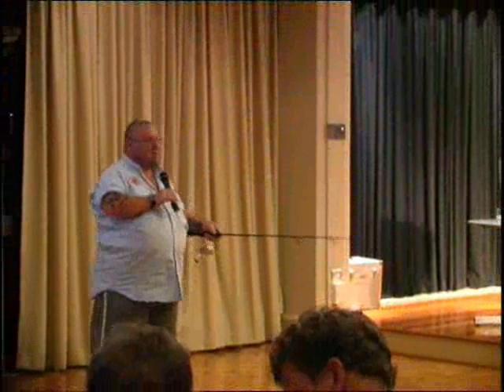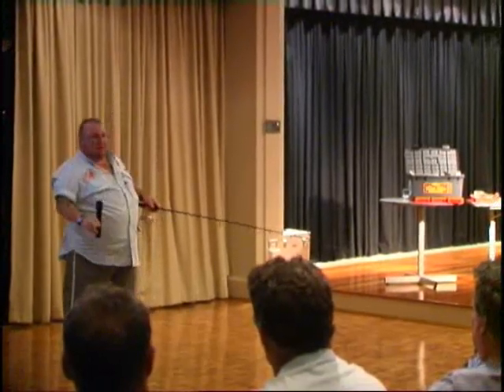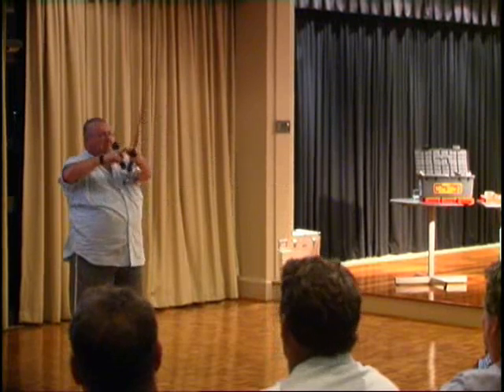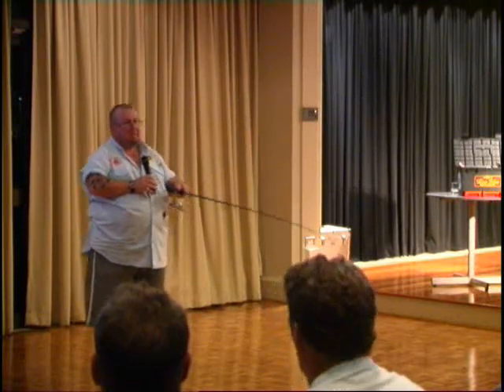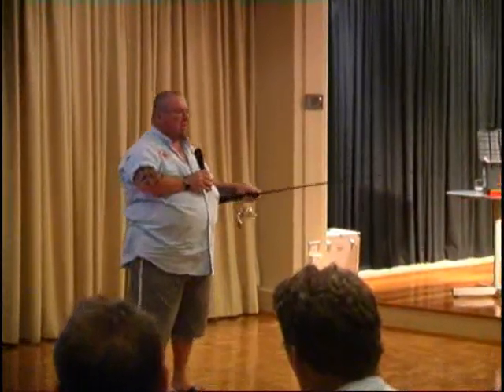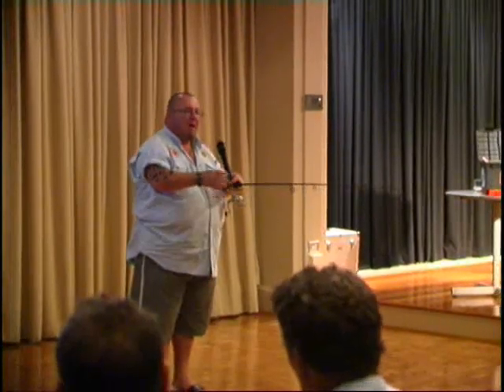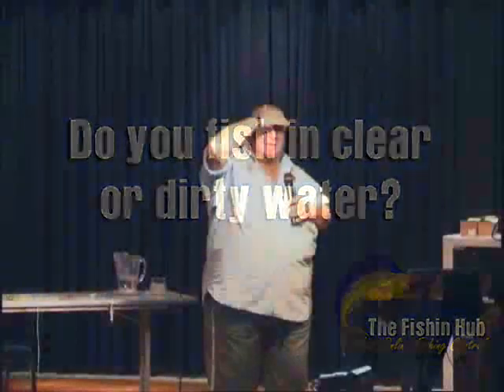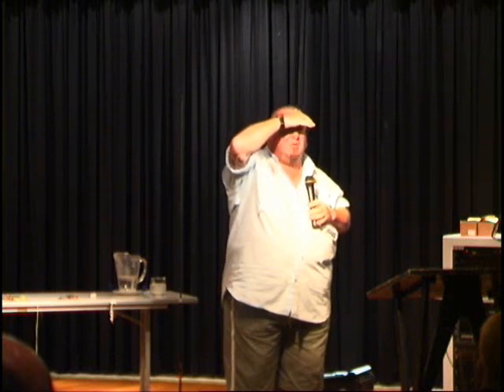Soft Plastics With Big E Part 3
Fishing with soft plastics. Hints and tips.